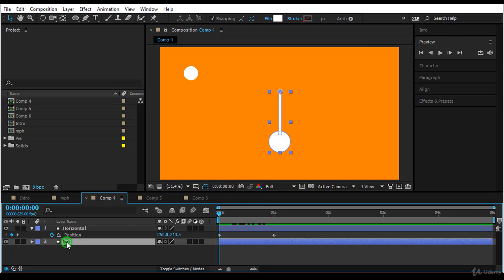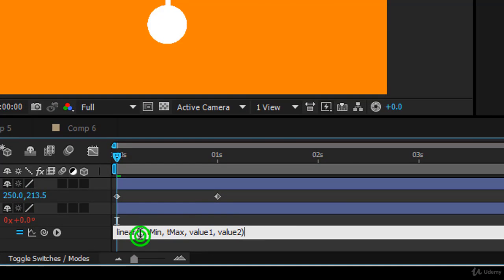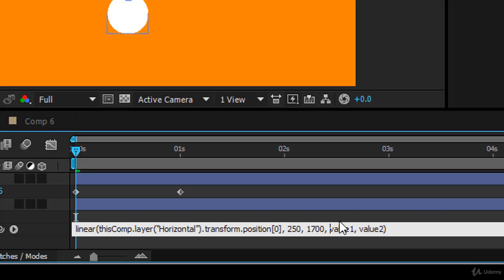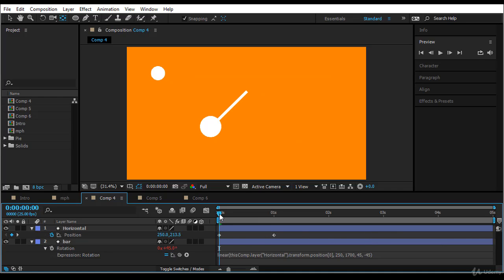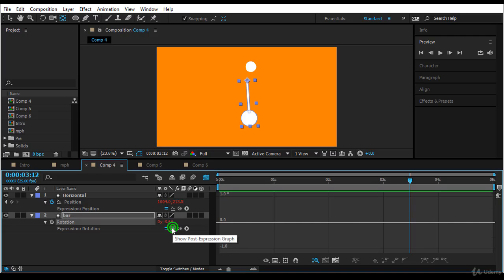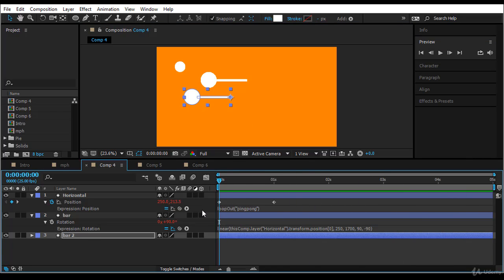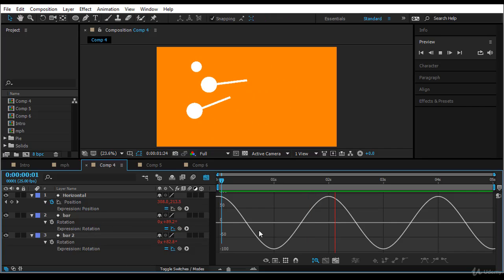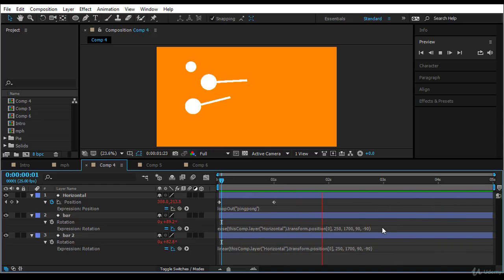165 How to Transpose Property Values using Expressions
158 Your Learning Take away from this Section-en.srt
158 Your Learning Take away from this Section-it.srt
159 Download Your Project file for this Section.html
159 Expressions-Project.zip
160 The Concept and Use of Expressions Explained-en.srt
160 The Concept and Use of Expressions Explained-it.srt
160 The Concept and Use of Expressions Explained-tr.srt
161 The Referencing System-en.srt
161 The Referencing System-it.srt
161 The Referencing System-tr.srt
162 How to Create a Pie Chart Using Expressions-tr.srt
163 How to Use Controls to Ease Modification-en.srt
163 How to Use Controls to Ease Modification-tr.srt
164 Useful Expression You Can Use All the Time-en.srt
164 Useful Expression You Can Use All the Time-it.srt
164 Useful Expression You Can Use All the Time-tr.srt
165 How to Transpose Property Values using Expressions-en.srt
165 How to Transpose Property Values using Expressions-it.srt
166 How to Transpose Rotation to Linear Position-it.srt
166 How to Transpose Rotation to Linear Position-tr.srt
166 SpeedoMeter.zip
167 Practice Activity Challenge-en.srt
167 Practice Activity Challenge-tr.srt
168 Practice Activity - Tutorial-en.srt
168 Practice Activity - Tutorial-it.srt
168 Practice Activity - Tutorial-tr.srt
169 Downlaod your Project Files for this Practice.html